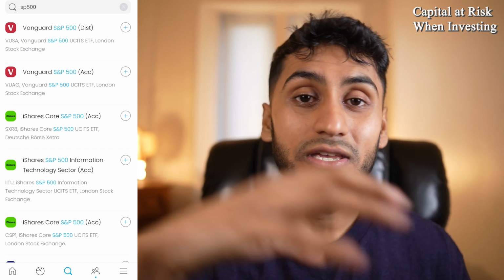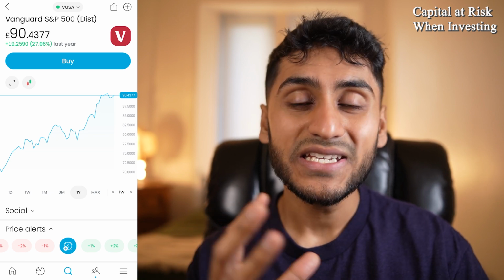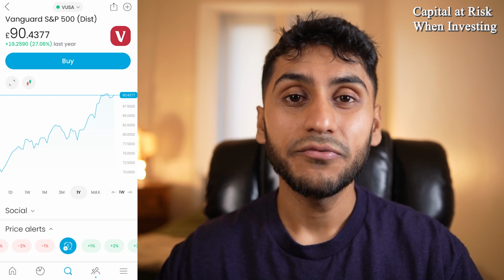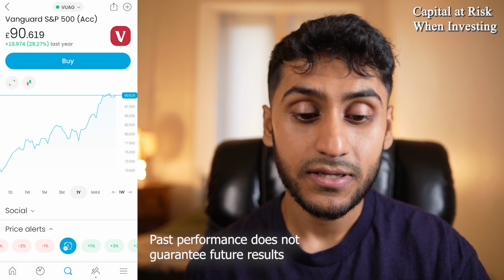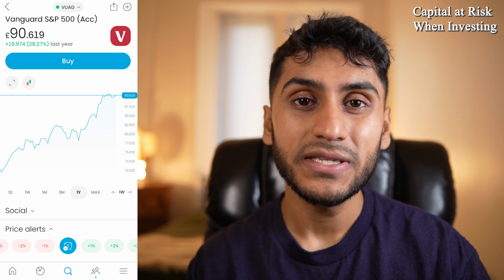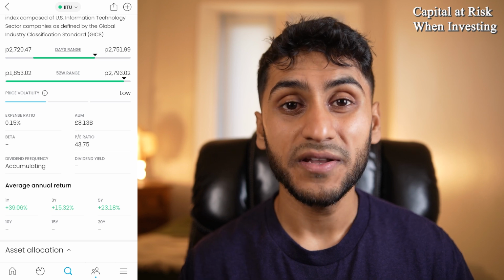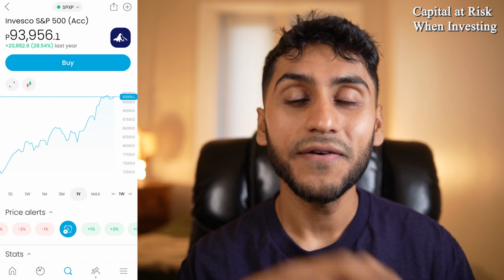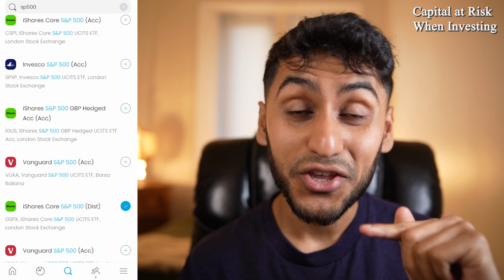The SHOCKING Difference Between Trading 212 S&P 500 ETFs